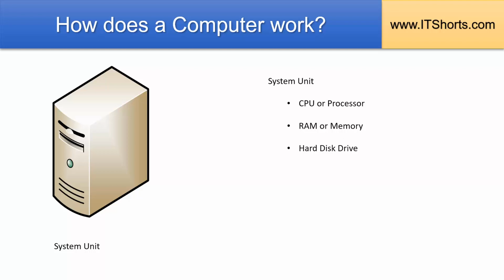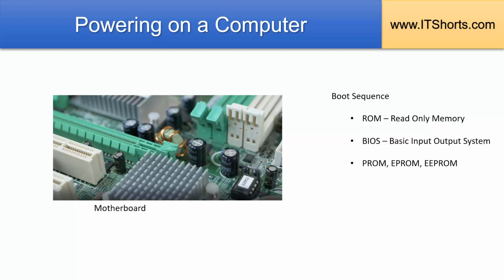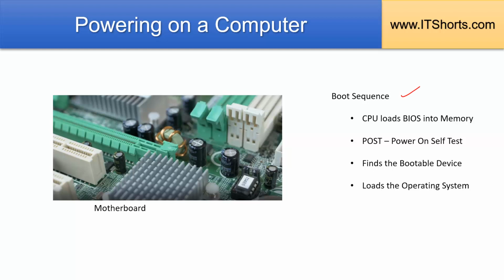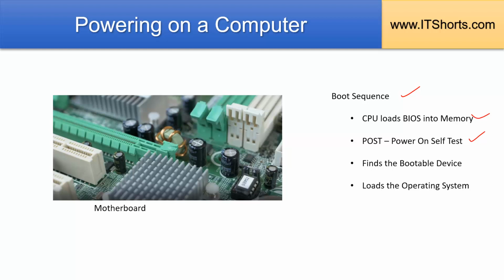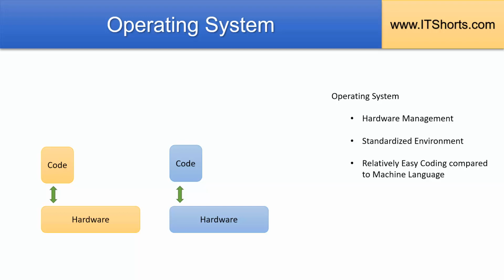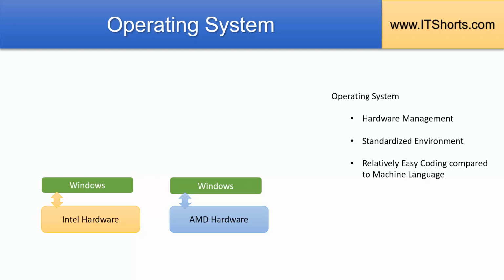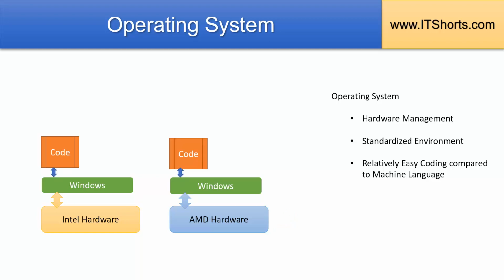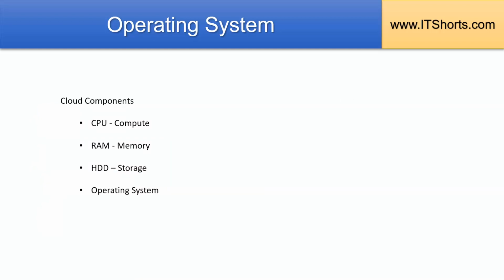Cloud Computing 03 How does a Computer work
Cloud Computing for Beginners and IT Recruiters Series

In this video we will take a look at how a Computer works. How does it start, what is the Boot Sequence and what is an operating system. This video will provide fundamentals about a computer so that you can proceed towards learning Cloud Computing.